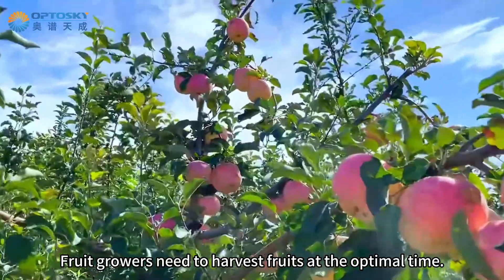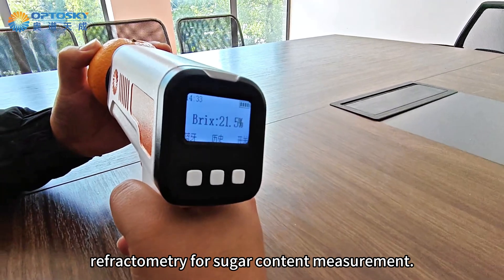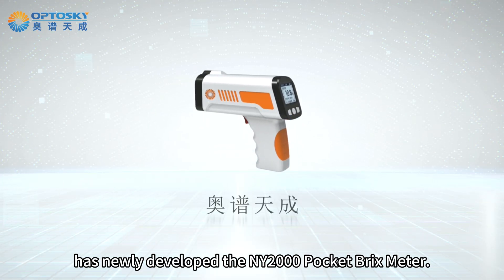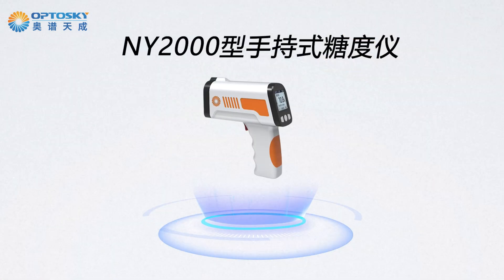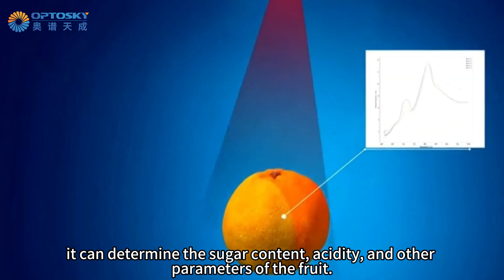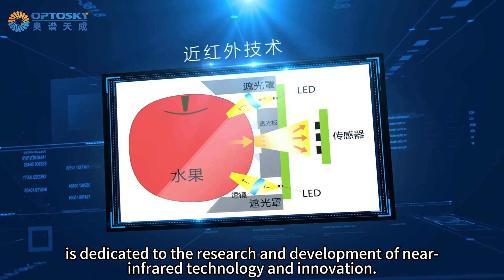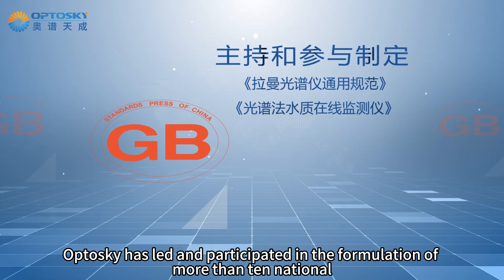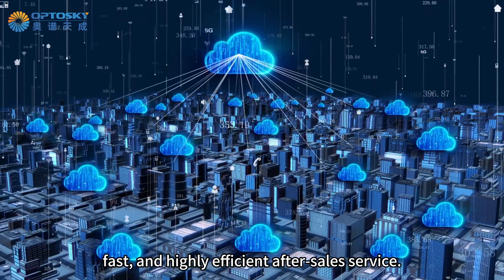NY2000 Pocket Brix Meter: Quick and Accurate Fruit Sugar Testing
In this video, we will demonstrate how to use the NY2000 Pocket Brix Meter handheld refractometer for non-destructive testing of fruit sugar content. This device helps farmers harvest fruits at the optimal time, assists supermarkets in grading and pricing fruits based on sugar content, and enables wholesalers to quickly sample and test different grades of fruit.

We will guide you through the entire process step-by-step. First, we take the lightweight and portable NY2000 Pocket Brix Meter handheld refractometer and prepare the fruits for testing. Next, we initiate the detection process on-site without picking the fruits. In just a few seconds, you will see the results displayed on the device, showing the sugar content, acidity, and other parameters of the fruits, confirming their quality and ripeness.

The NY2000 Pocket Brix Meter handheld refractometer uses advanced near-infrared spectroscopy combined with the latest international artificial intelligence algorithms to quickly and non-destructively detect the composition of fruits. Its built-in lithium battery ensures it can be used anytime and anywhere, making it highly convenient for various applications, including fruit and vegetable cultivation, quality rating, implantation research, school management, fruit transportation and logistics centers, and as a daily life assistant.

Optosky is dedicated to the research and innovation of near-infrared technology, continuously exploring market needs and developing various near-infrared detection instruments. As a leading domestic spectrometer manufacturer, Optosky has led and participated in the formulation of more than 10 national and industry standards and holds over 200 invention patents. With six R&D centers and more than 20 offices nationwide, Optosky provides localized, fast, and efficient after-sales services.